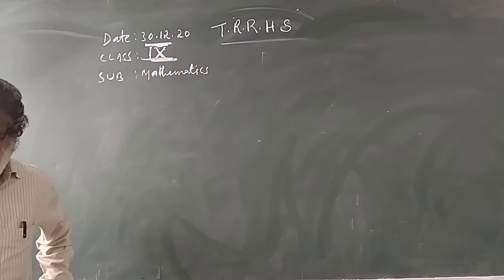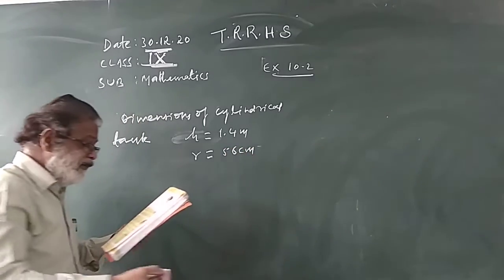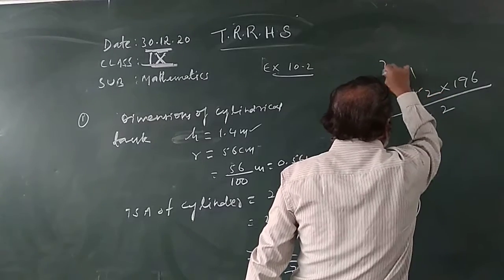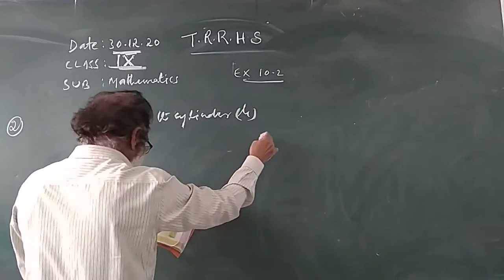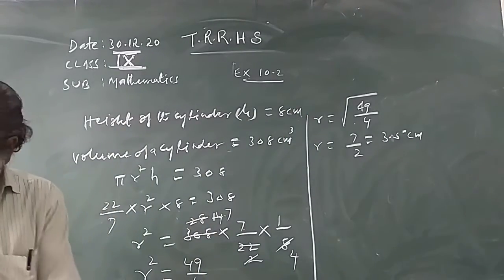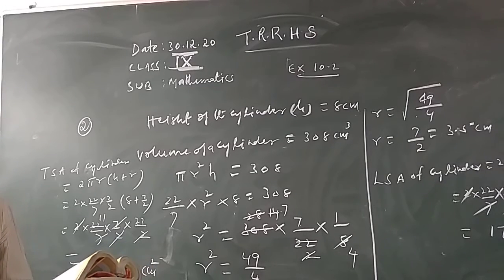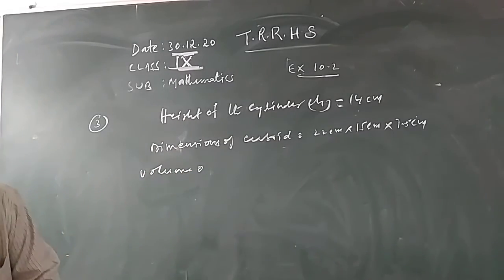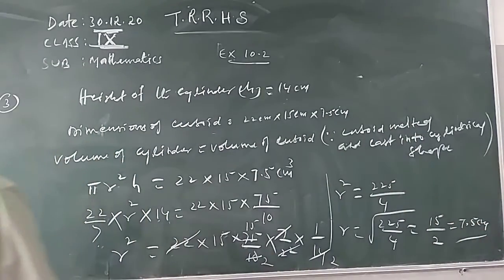IX CLASS MATHS 30-12-2020